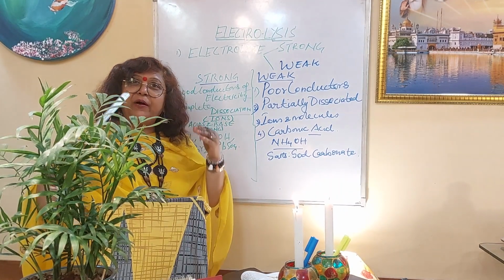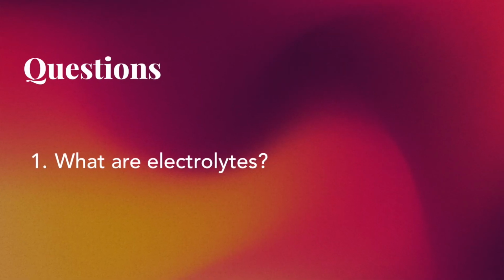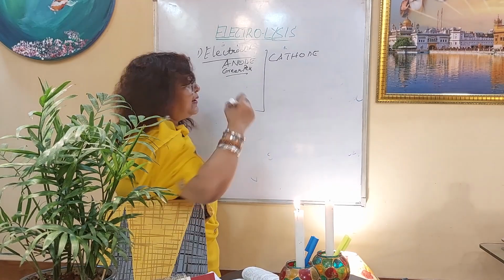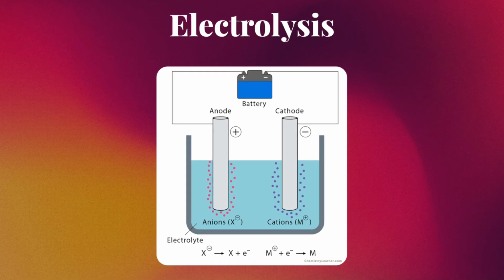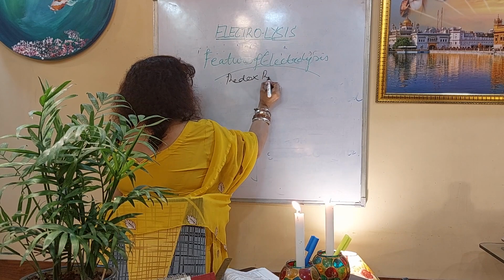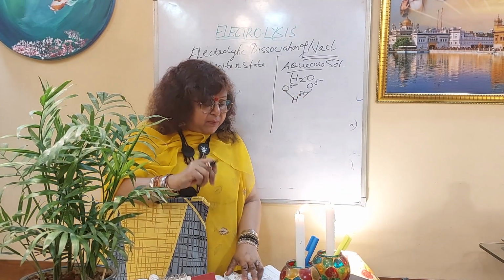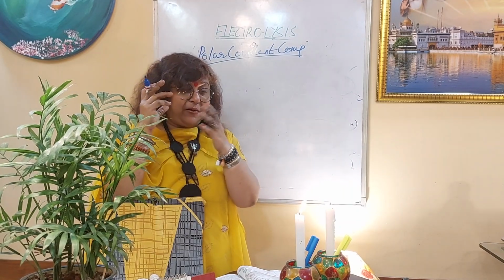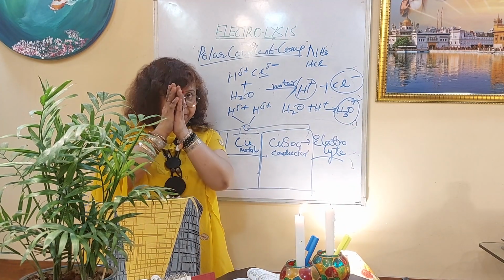Electrolysis - ICSE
Let's dive into the magic of electrolysis:)

Chapters
- 0:00  - Intro & Recap
- 03:44 Definition of electrolysis
- 06:05 - Metallic and non metallic conductors comparison
- 09:34 - Components of electrolytic
- 13:44 - What are the type of electrodes?
- 15:08 - Process of electrolysis
- 18:06 - Ions & type
- 20:04 - Arrhenius Theory
- 24:05 - Features of Electrolysis
- 28:12 - NACL Electrolytic dissociation
- 35:43 - Polarity
- 39:13 - Metallic & Non Metallic Conduction Comparison
- 41:19 - Chapter summary